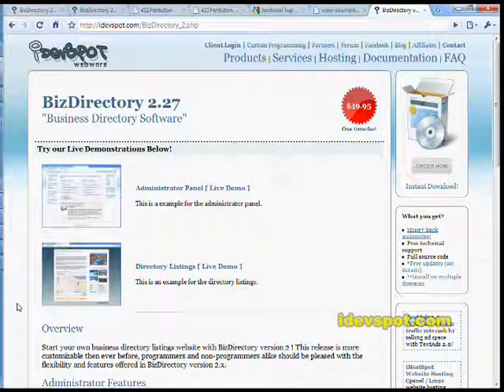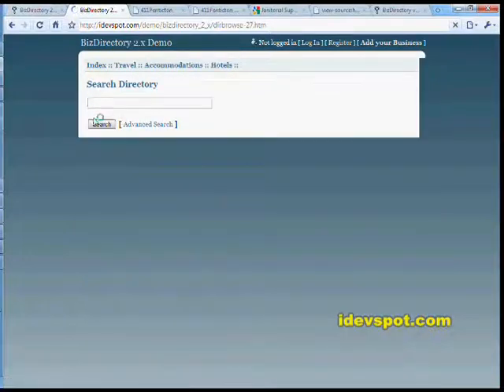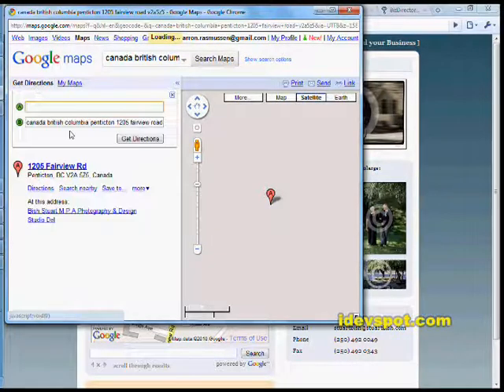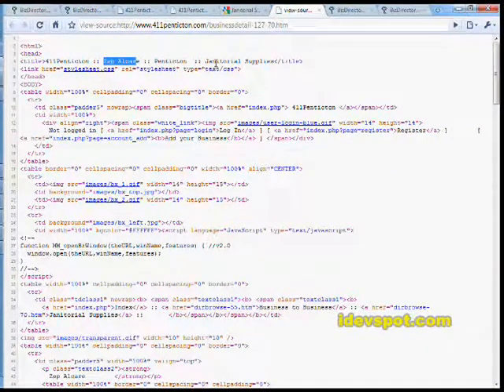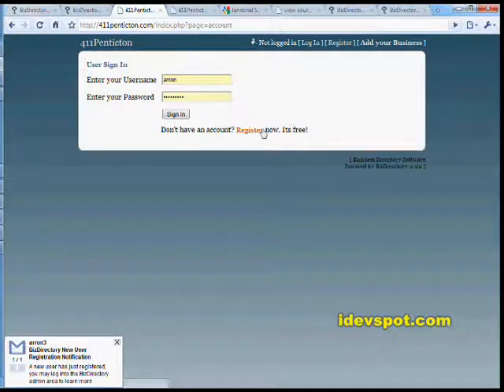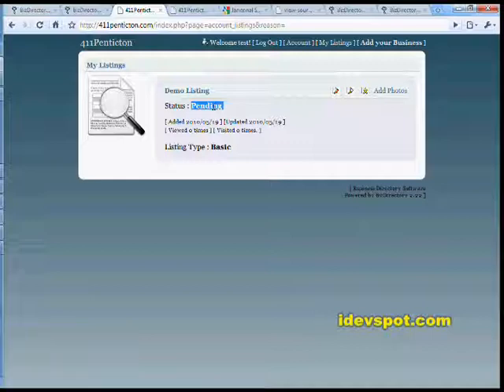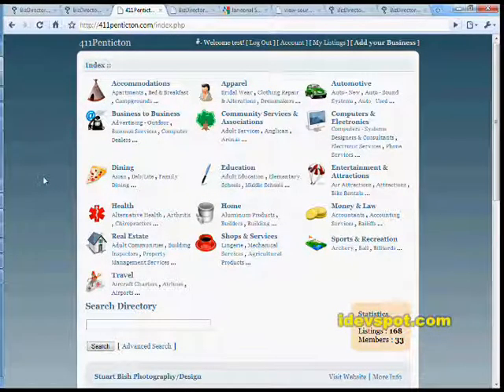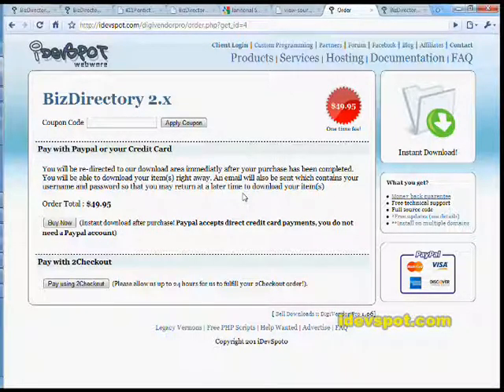Business Directory Software Tutorial 2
Watch this PART 2 video tutorial to go over the overall features of iDevSpot BizDirectory 2 : Business Directory Software : Directory Front-End

BizDirectory is a simple and elegant software that will  have your business directory up and running in about 15 minutes!

This video goes over the basic features of the admin control panel and front-end of the program.

BizDirectory features:

* Unlimited category depth system
* Upload category icons
* Advanced search feature
* Built-in google mapping
* Allows images, logo and photo gallery
* Support free and paid listings
* Offer package upgrades
* Mod-rewrite function
* Keyword optimization